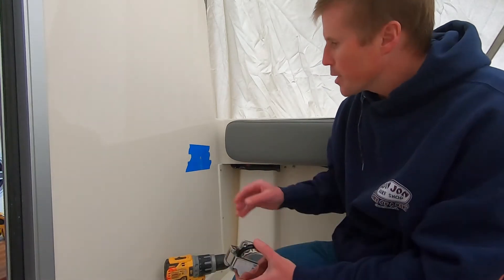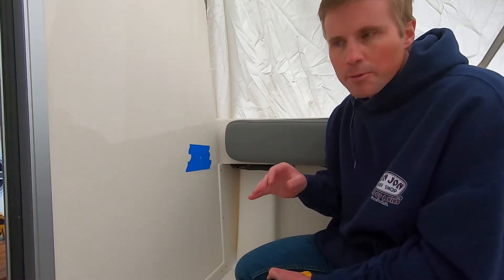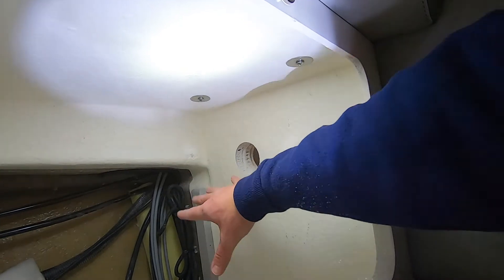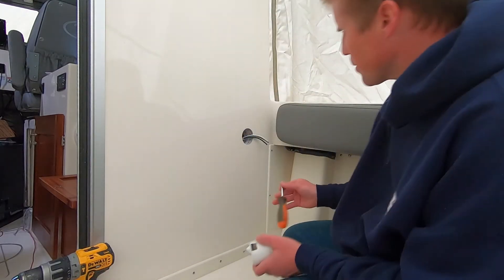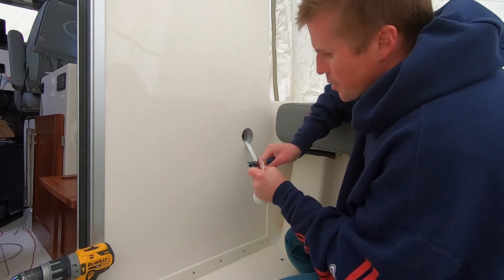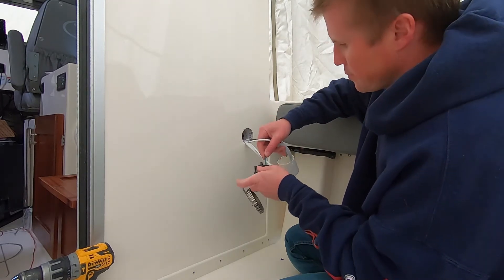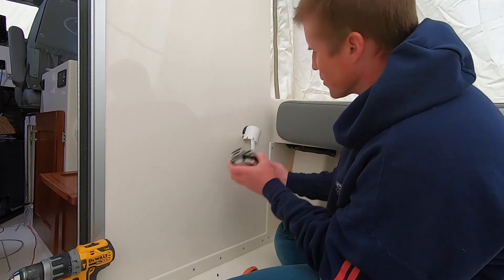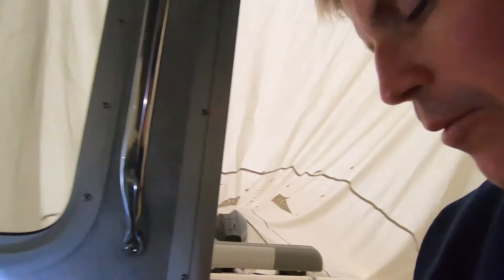My Boat AC Wiring Part 1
Part 1 of 2 of my AC system. Hooking up Marinco 30 amp shore power inlet.
Next video will be hooking up my breaker box.

Good tutorial help